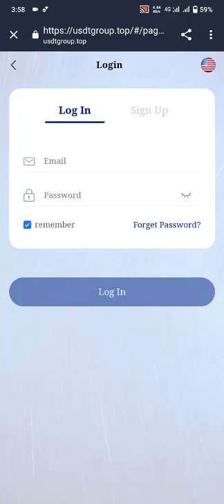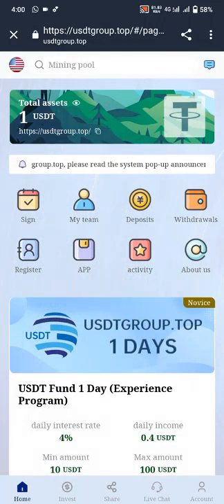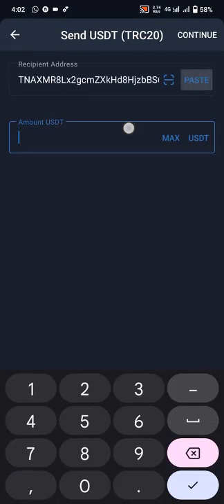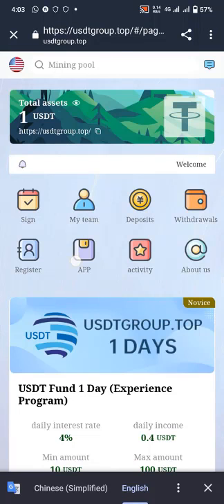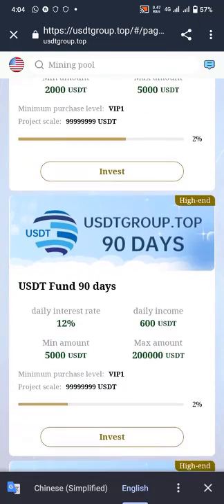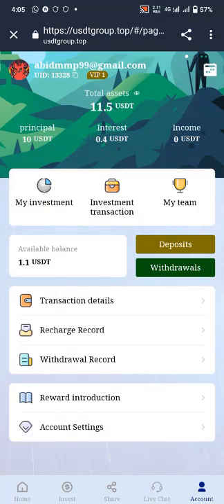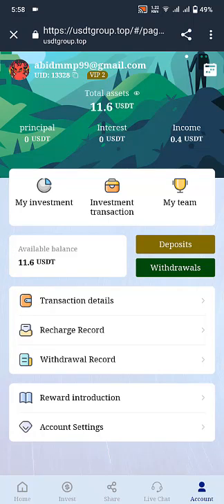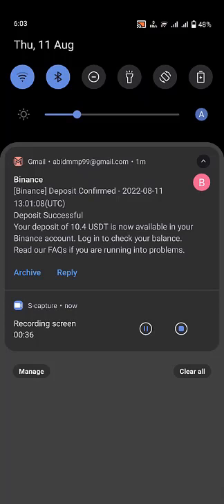Best cloud new Cloud Mining Site | USDT Mining | TRX Mining Farm | Today's New TRX Site | TRX earn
This is the video production description provided by our company, you can view it

In order to celebrate the official launch of usdtgroup.top, the company decided to extend the promotions and increase the intensity of promotions. The following activities are now being launched to reward new and old users:

1: A single deposit of 100USDT     will receive 5USDT.
2: A single deposit of 200USDT     will receive 12USDT.
3: A single deposit of 500USDT     will receive 30USDT.
4: A single deposit of 1000USDT    will receive 70USDT.
5: A single deposit of 5000USDT    will receive 500USDT.
6: A single deposit of 10000USDT   will receive 1580USDT

Event time (GMT): July 30, 2022 00:00 - August 31, 2022 23:59

??Event rules:
After the recharge is successful, there is no need to contact the online customer service, the system will automatically add it to your account. The final interpretation right of this event belongs to the company.

Your Queries -

trx free mining today
Trx mining today
feee trx Mining Today
earn free trx Today
today's free trx mining site
trx free mining platform
trx platform new site today
tex tron mining today
tron trx mining today
tron trx new App today
today new trx tron mining app
tron new site today
tron feee earning
tron feee mining
copy paste Earning today
earn from copy paste work
do copy paste work and earn
copy paste and earn
make Money through copy paste work in TRX
copy paste in TRX mining
trx blue full details in hindi
trx blue is real or fake
trx blue new Crypto Earning app
new Crypto Earning platform
today's best Cryptocurrency earning platform
today's free Earn Cryptocurrency site
Trx Blue Best Earning Platform
Earn in Crypto TRX
TRX Earning Platform Details
Earning Best Platform
Earn TRX Crypto Currency
Earn & Mine Cryptocurrency free TRX
Trx Earning
Trx Earning Platform
best Earning Platform
Today earning site
today's earning app
trx blue new earning app
Cloud mining Trx full info
trx Earning details
what is trx Earning
what is cloud mining earning
trx blue trx Earning full information
trx blue wallet
trx cryptocurrency income
trx crypto currency income
trx blue Crypto TRX
trx cryptocurrency income